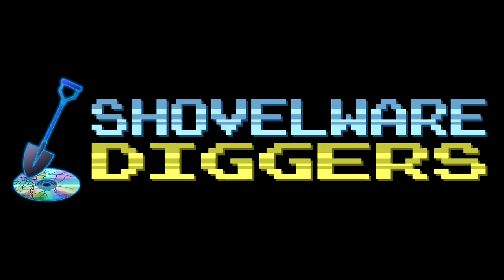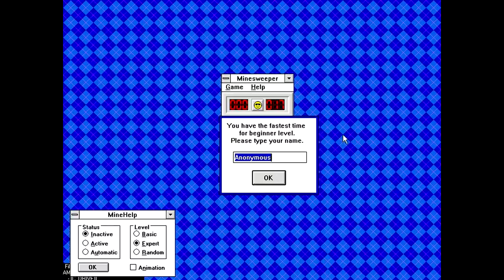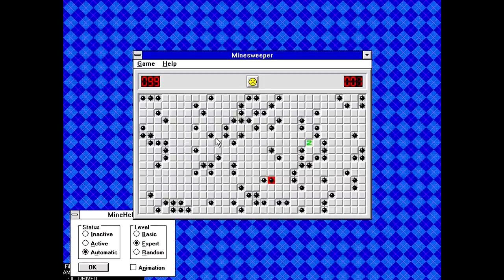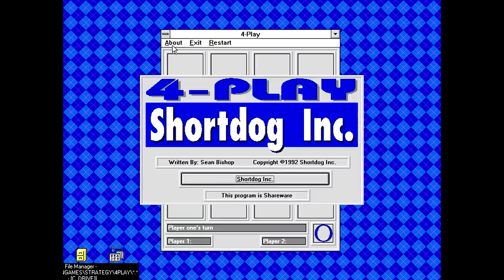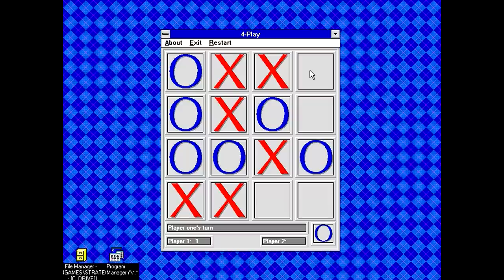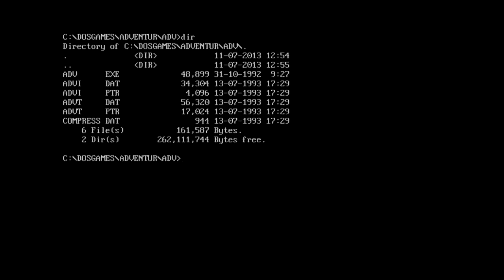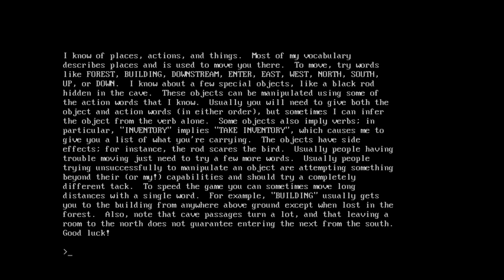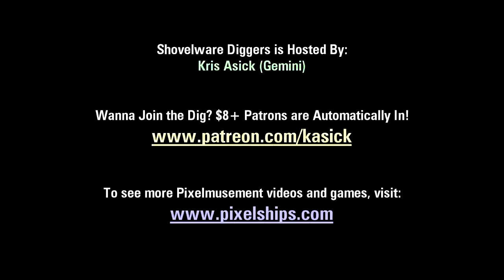Shovelware Diggers #136 - Not THAT Kind of Foreplay!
So... today's digs are quite interesting. Our diggers kick things off with a program that can automatically solve Minesweeper puzzles, we then move on to a Tic-Tac-Toe clone that's fundamentally flawed on a design level because of one little change, and then finish things off with yet another clone of Colossal Cave Adventure... perhaps the most broken one yet! :o

This Week's Digs:
- WINGAMES\UNCLASSD\MINEHELP
- WINGAMES\STRATEGY\4PLAY
- DOSGAMES\ADVENTUR\ADV